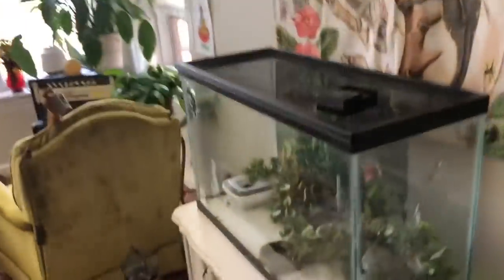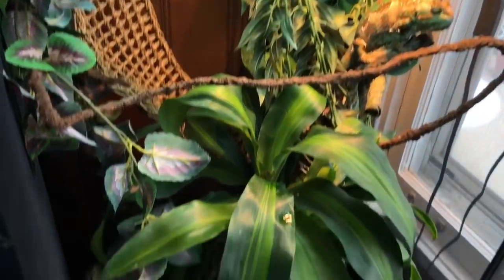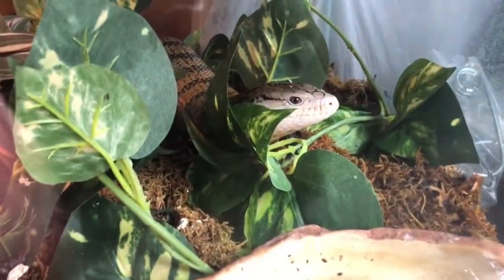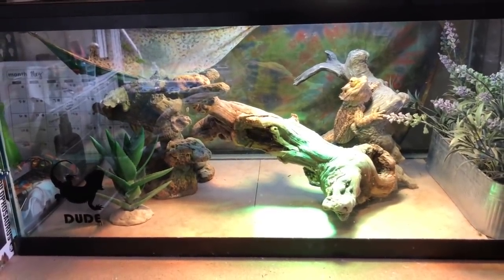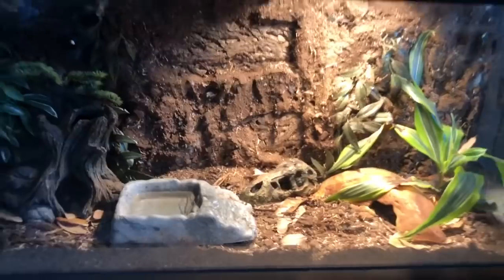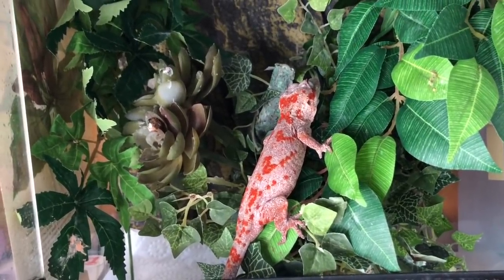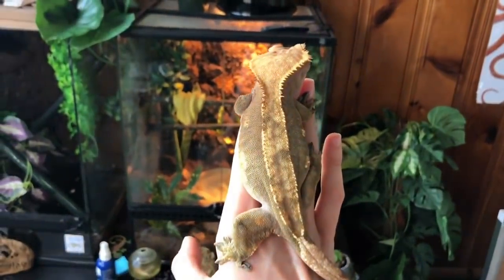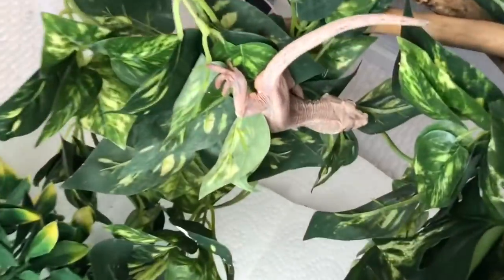Reptile Room Tour (May 2019)